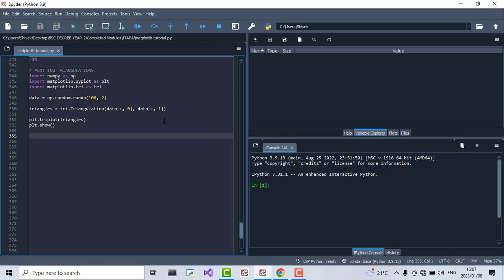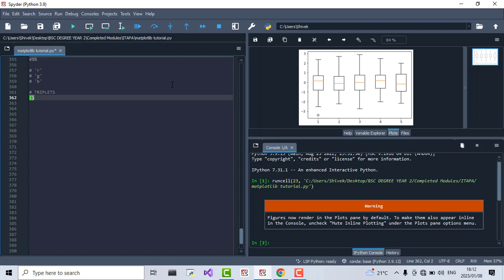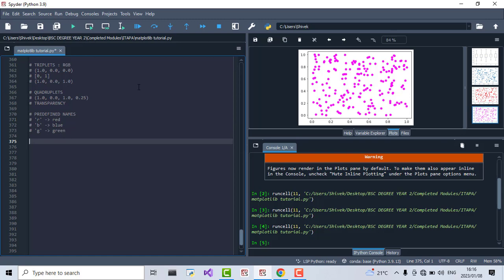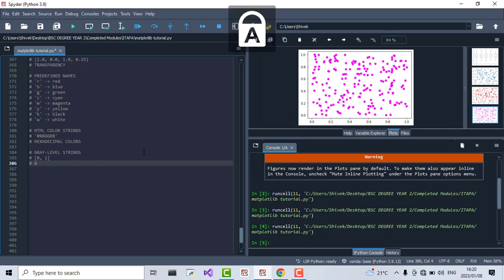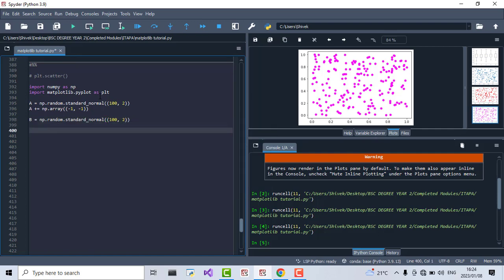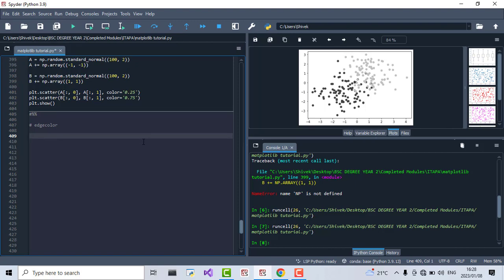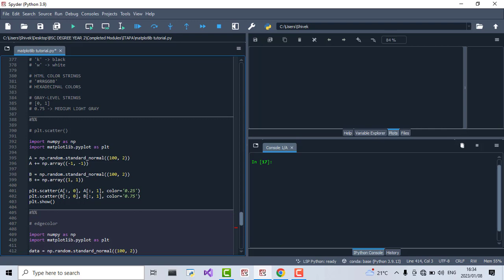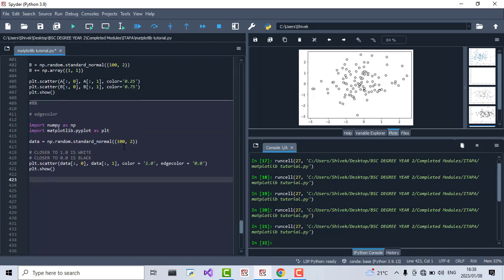Data Visualization With Python | MatPlotLib Tutorial | Part 7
I hope you all are doing well. This is the seventh video in the tutorial series "Data Visualization With Python" in which we will explore the MatPlotLib package (in Python).